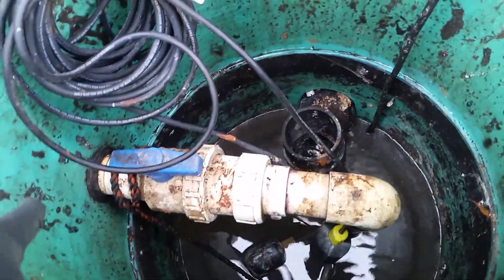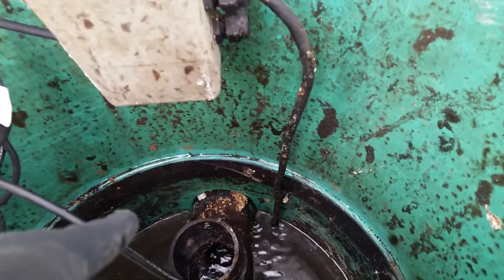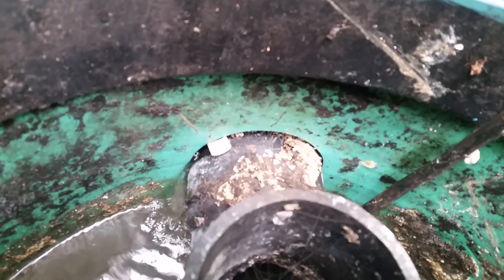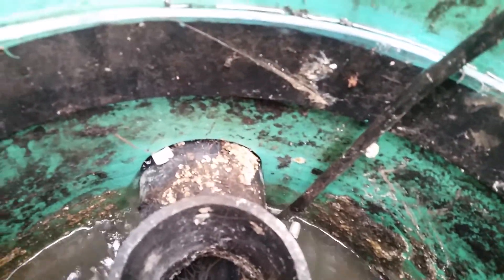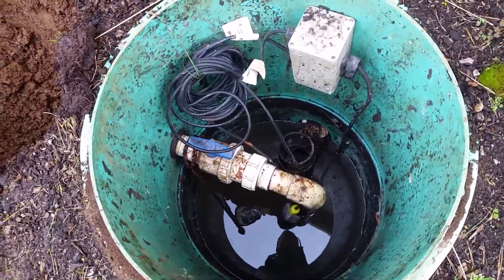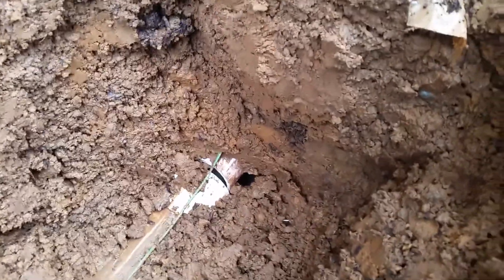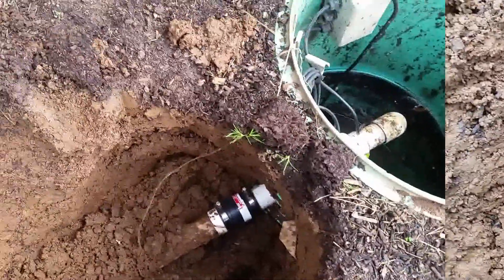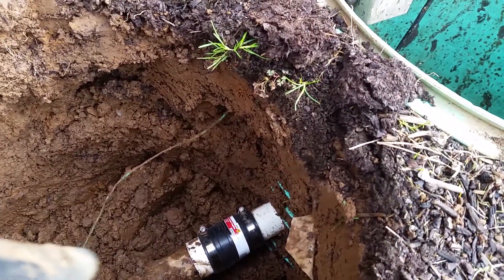City Sewer Lift Station Diagnoses to repair to complete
Client states that this lift station is running all of the time.  Called out two plumbers, two septic companies, and then First Call Septic.  You can see when the pump comes on, that water comes in the tank from the outside of the inlet baffle/pipe.  A great indicator that the discharge pipe is broken on the outside of the tank.  And no, the area outside of the tank was dry, there was no indication around the tank that the pipe had come apart.  We dig it up to verify, and yes.  It is broken.  I re-glued the pipe and added a Fernco Coupler for so additional support.